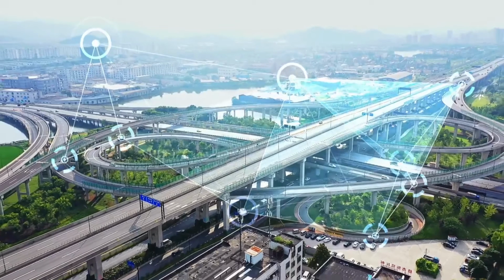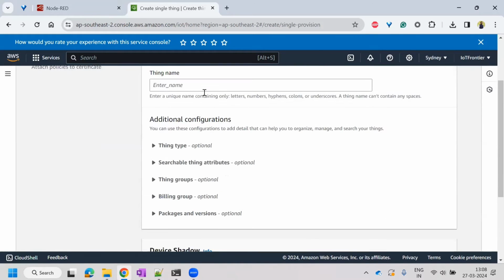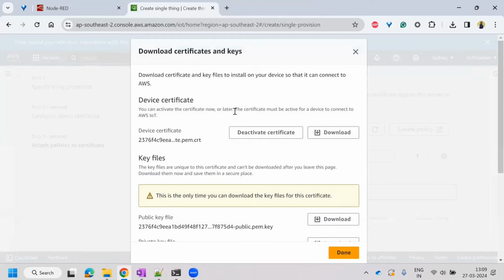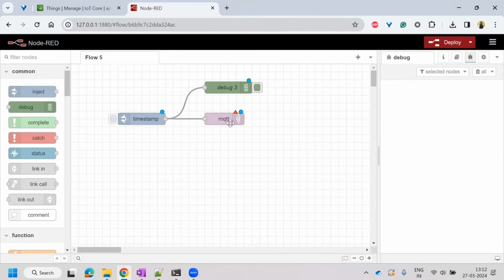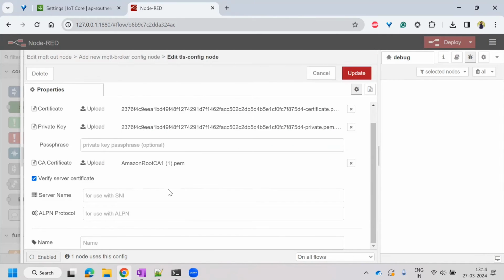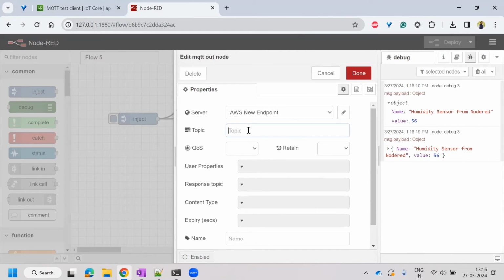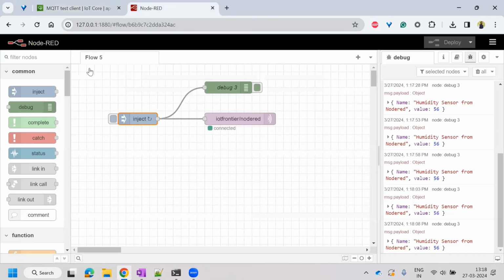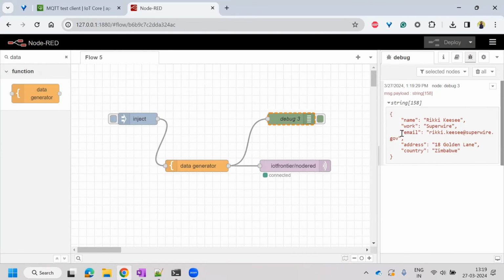Node-RED to AWS IoT Core using MQTT | Simple Step By Step Tutorial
In this video, I will show you how to connect to the AWS IoT Core from Node-Red with MQTT protocol using the TLS certificates.

 1. Create AWS IoT Thing
 2. Download Device certificates, Private Keys and Root CA certificates
 3. Start the node-red
 4. Create a flow in node-red
 5. Deploy the flow
 6. Check the MQTT messages on the AWS MQTT Test client

This can be used as IoT projects for final year students